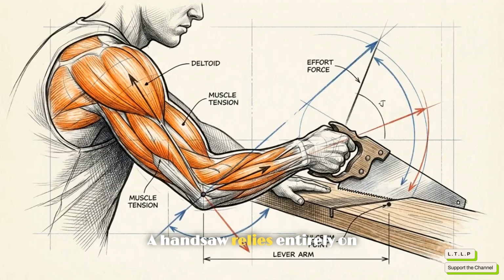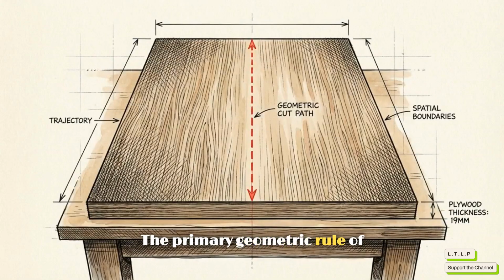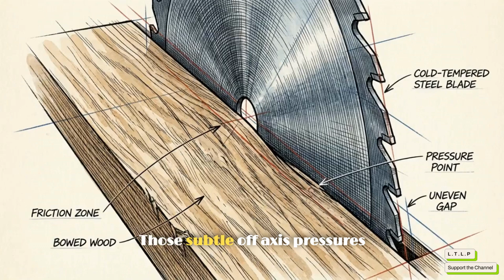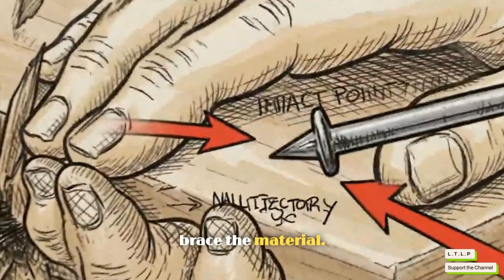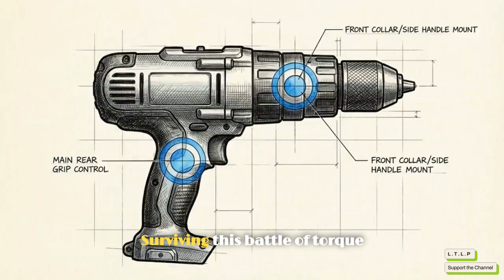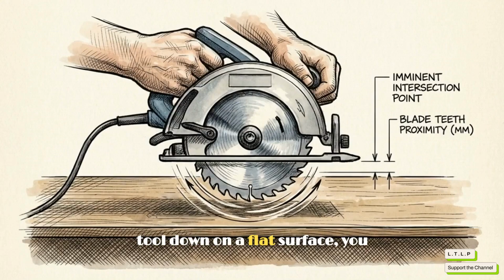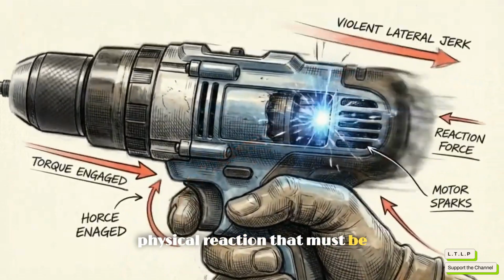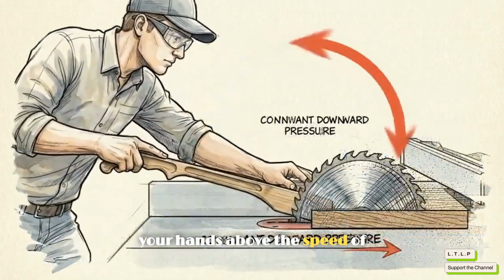The Geometry of Danger: Why Power Tools Aren't Just Heavy Hand Tools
Anyone can walk into a hardware store and buy equipment capable of ripping through solid oak, but modern DIY culture often overlooks the immense, industrial-grade power of these machines. Because they look similar to manual tools, we often assume we can handle them the same way—a dangerous misconception that can lead to catastrophic injuries.

This video dives into the physics of power tools and explains "The Geometry of Danger"—the invisible, overlapping threat zones surrounding your equipment. We break down why catastrophic accidents happen not because the machine breaks, but because the user misunderstands the physical boundaries of the tool.

* **The Illusion of Control:** Why human reflexes and grip strength are no match for a 15-amp motor spinning at 5,000 RPM.
* **The Geometry of Danger:** Understanding the actual cut path, protective barriers, and strictly defined spaces for safe hand placement.
* **The Physics of Kickback:** How subtle off-axis pressures on a table saw can cause wood to bind, instantly reversing kinetic energy and launching material (or pulling hands) toward the blade.
* **Hidden Projectiles:** How a simple brad nail can deflect off a hidden knot and punch right through the side of a board.
* **The Battle of Torque:** What happens when a large-diameter drill bit seizes, and how to use mechanical leverage and side handles to protect your wrists.
* **The Folly of "Convenience":** Why pinning back blade guards or removing riving knives actively weaponizes the machine's stored kinetic energy against you.

Operating power tools safely requires an absolute, non-negotiable discipline. Stop treating them like hand tools, respect the machine's geometry, and let the engineered safety armor do its job.

**Prioritize the safety of your hands above the speed of your work.**